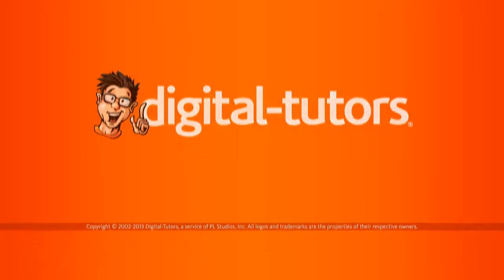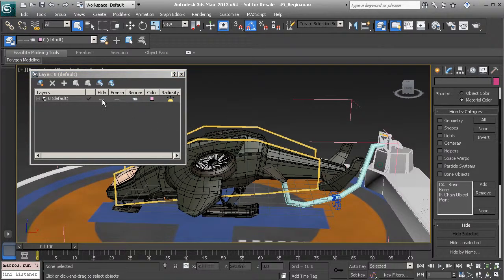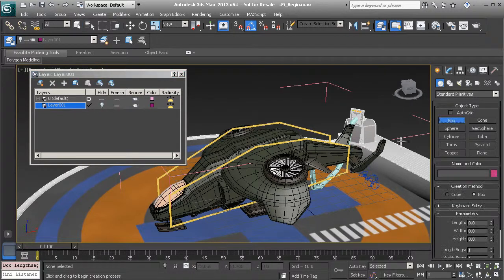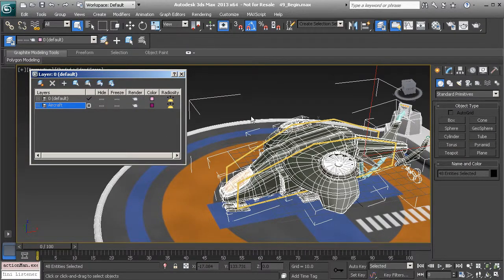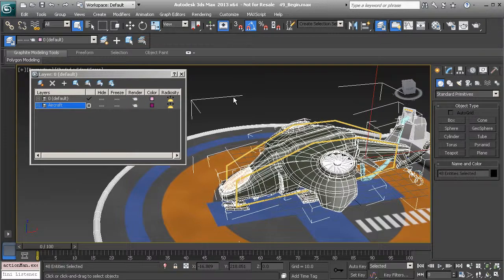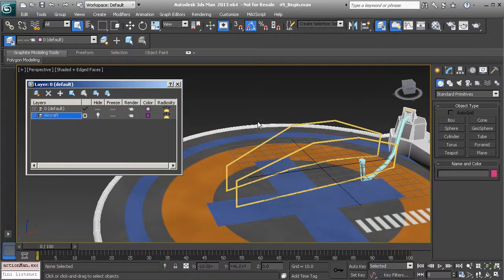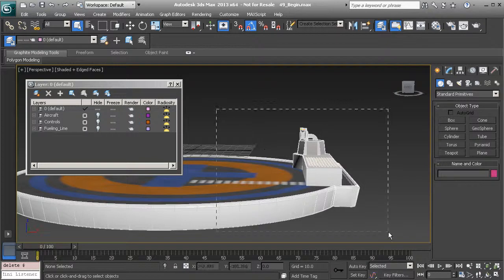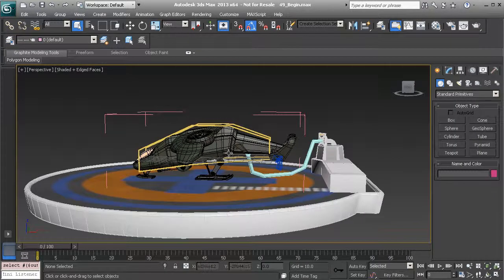49 Organize the scene with layers